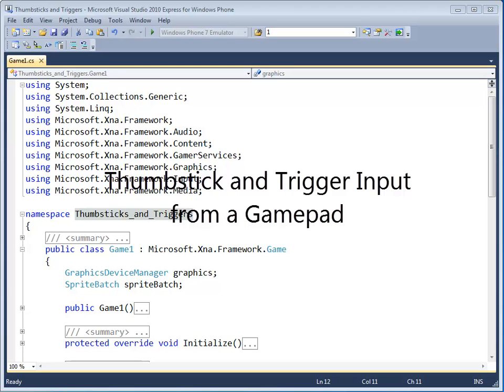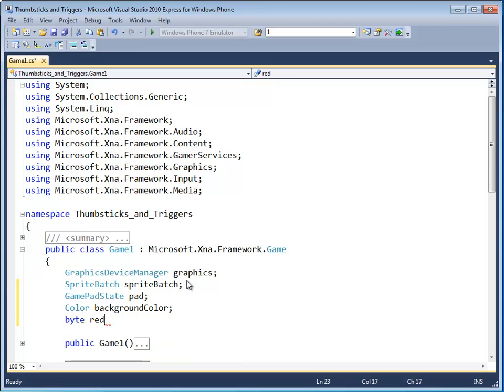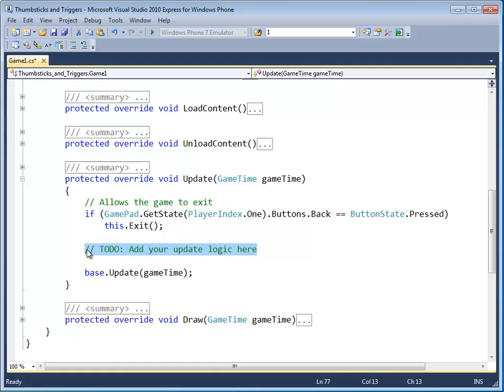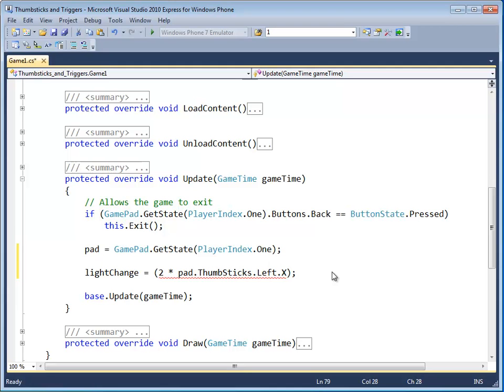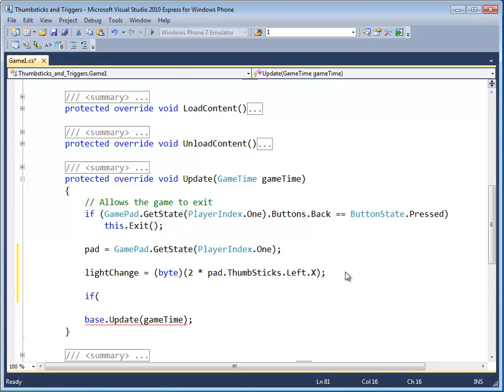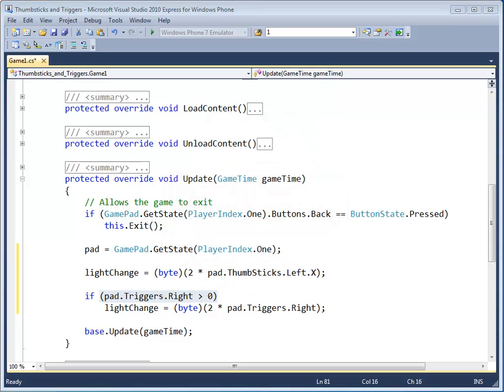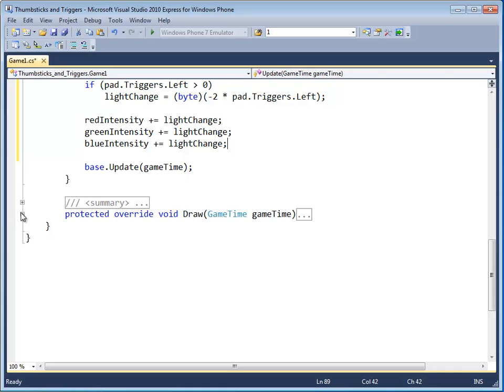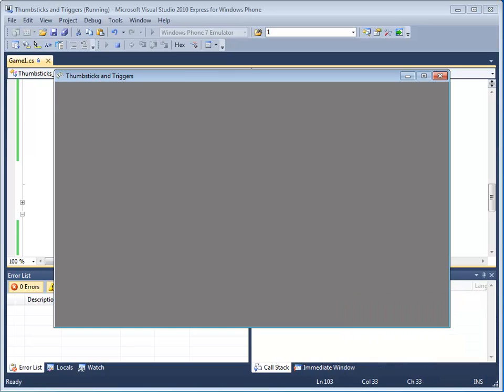Video Thumbsticks and Triggers Tutorial